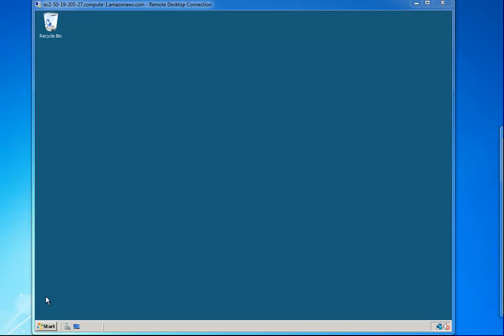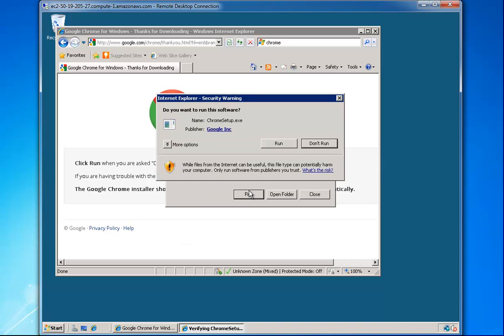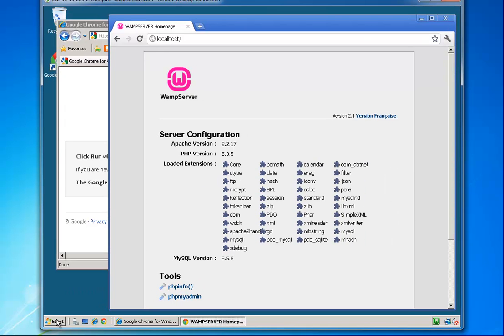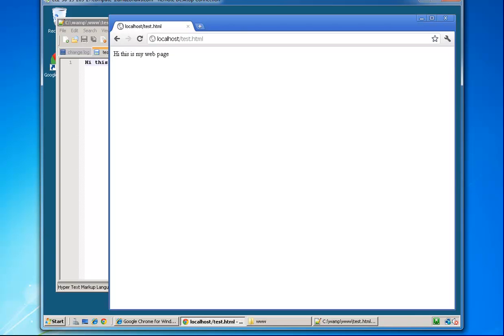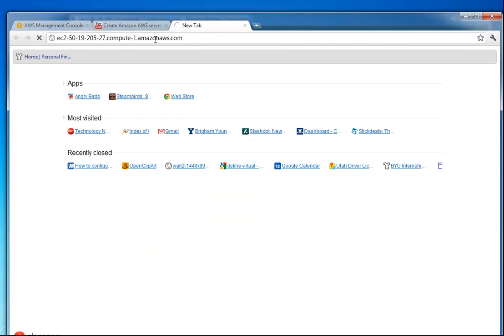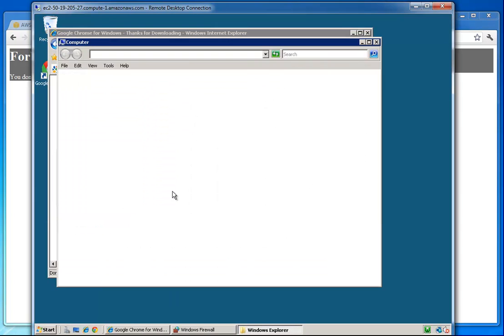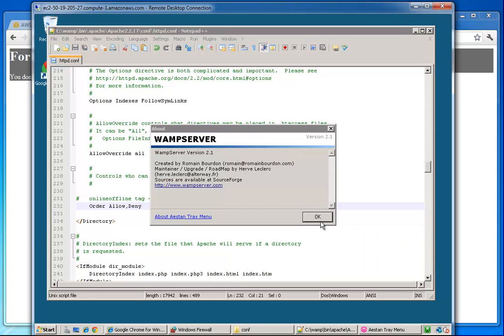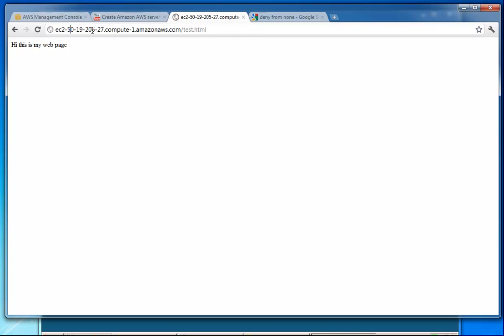Get WAMP running on EC2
Tutorial explaining the different problems you run into installing wamp on a windows machine on the EC2 cloud.